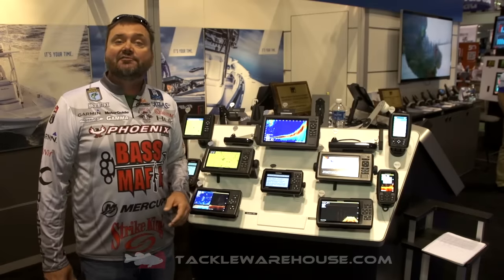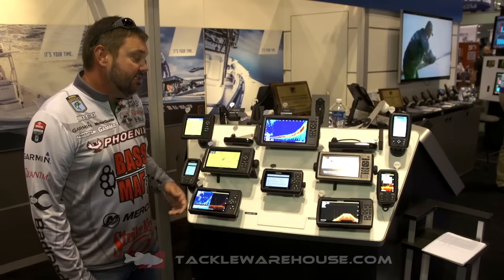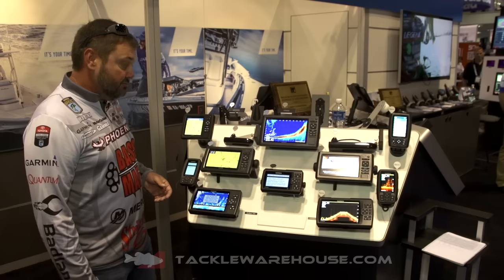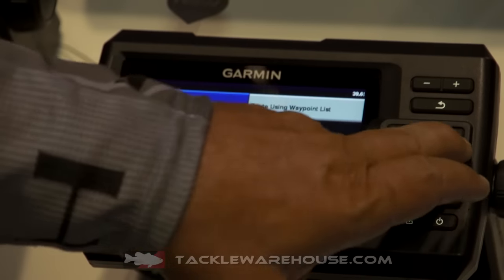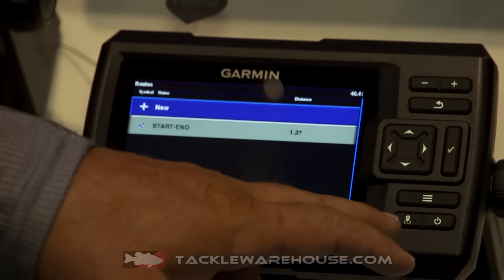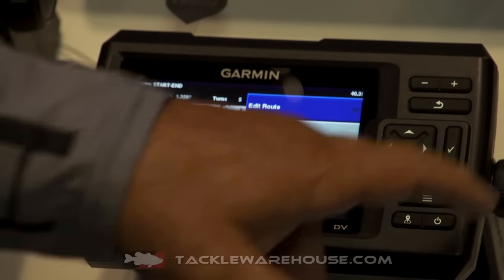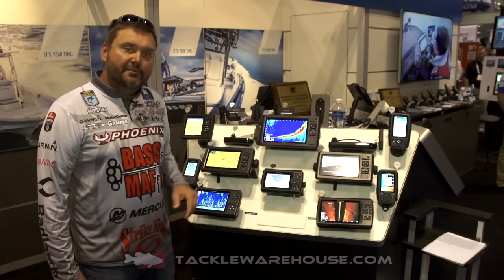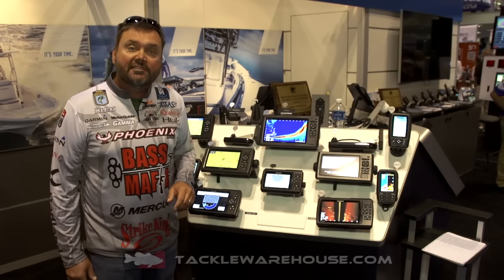Garmin Striker Units with Elite Series Pro Greg Hackney | ICAST 2016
Tackle Warehouse discusses the new Garmin Striker with Elite Series Pro Greg Hackney at the 2016 ICAST Show in Orlando.